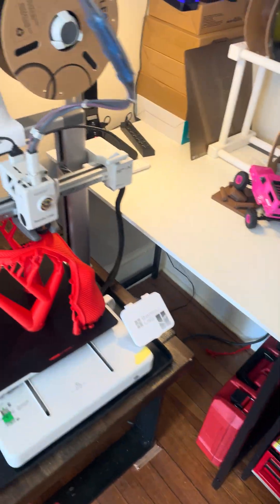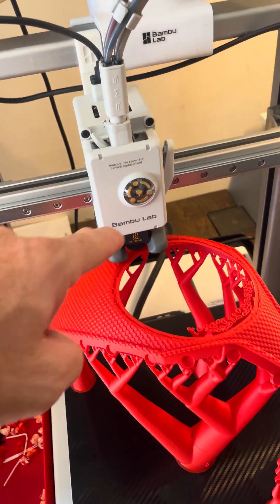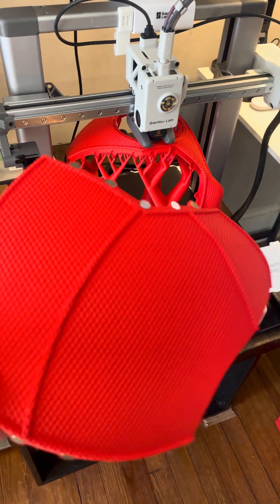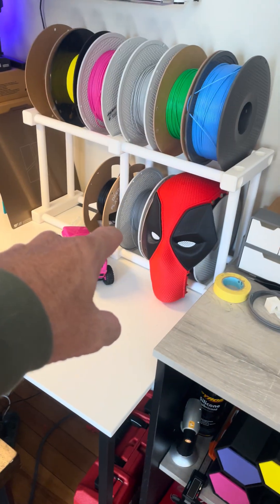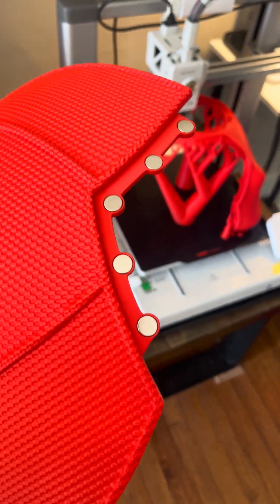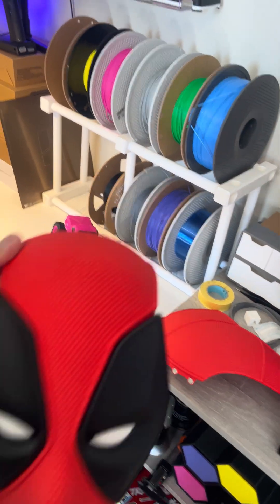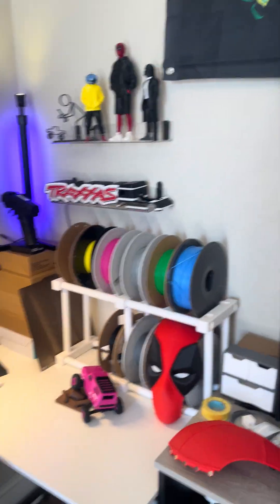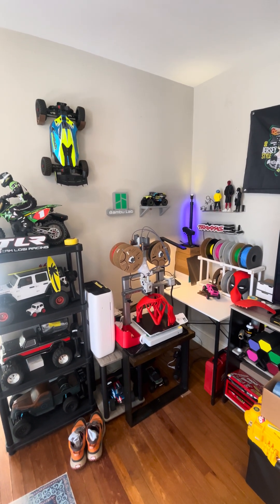3dprinting bambu Lab new hot end for deadpool